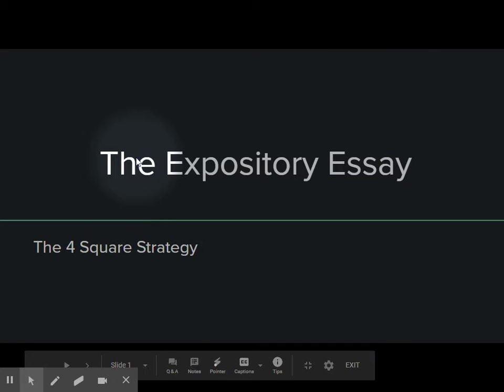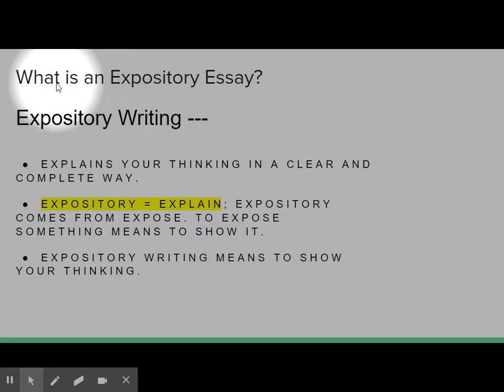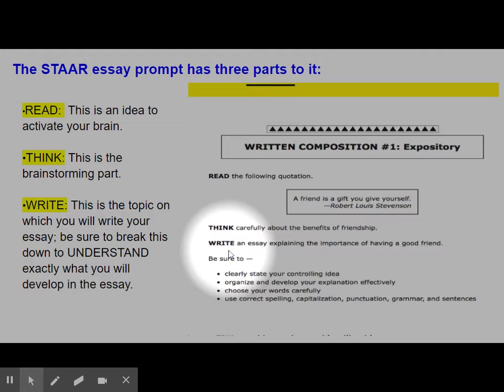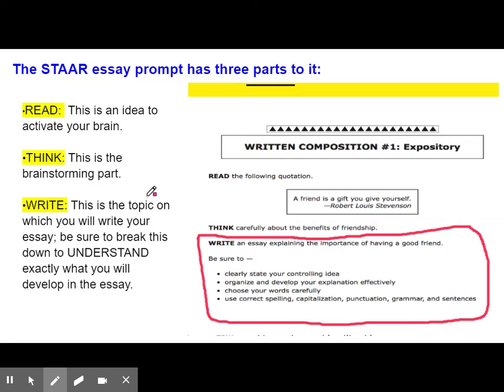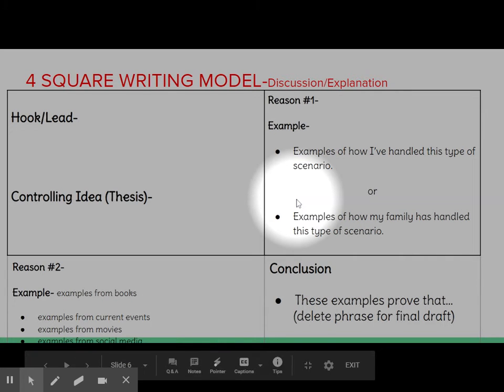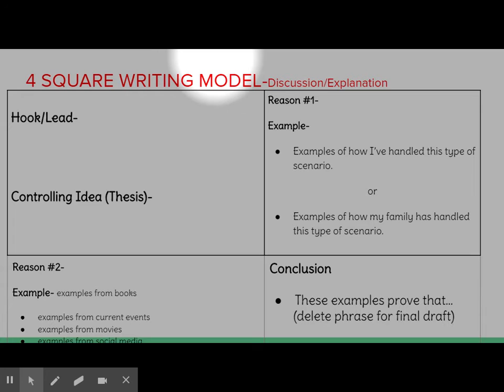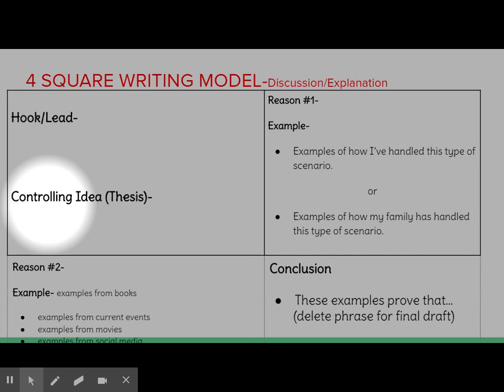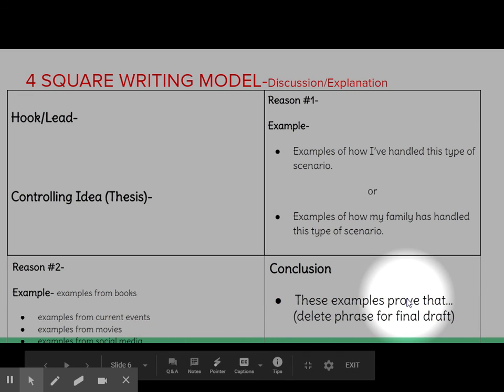Day 1 Intro to Expository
Introduction to the 4 Square Writing Strategy